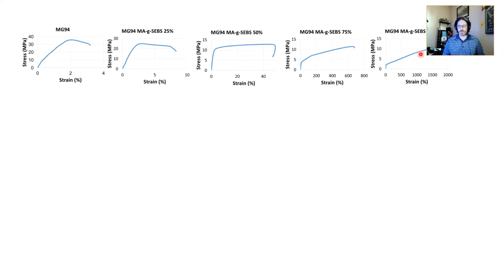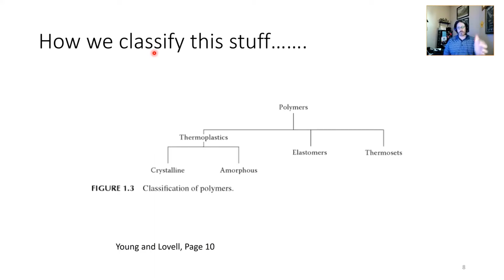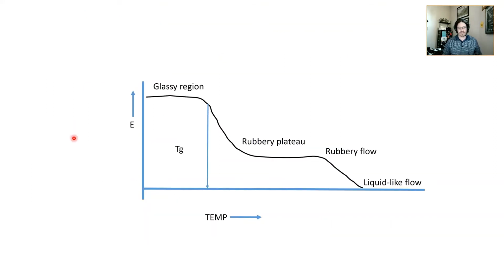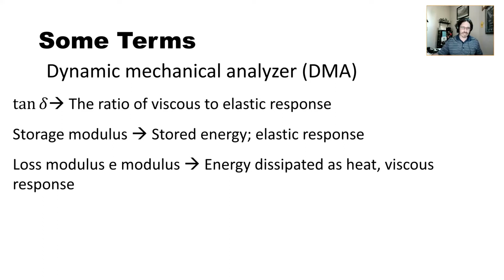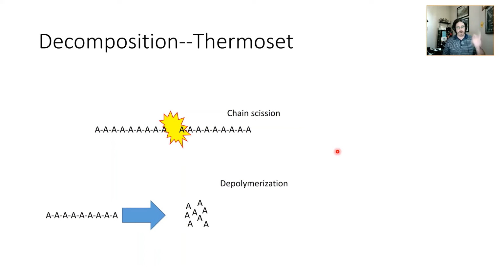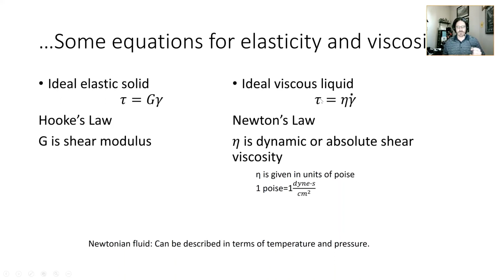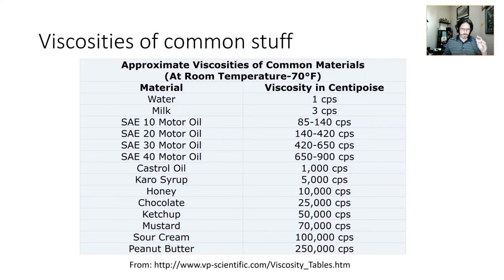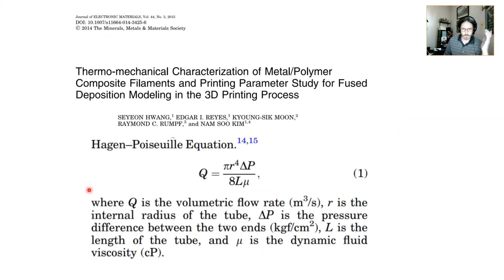Polymer Engineering Week 7 2 Thermoplastics thermosets rheology